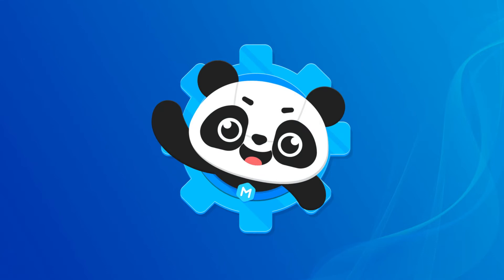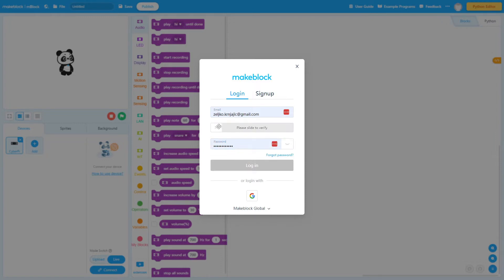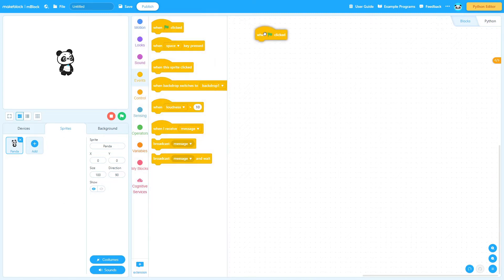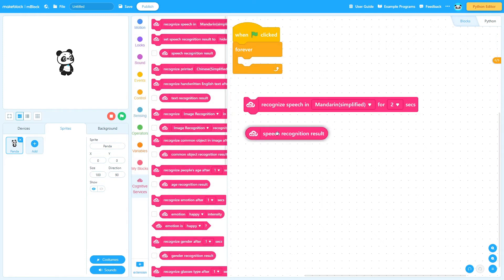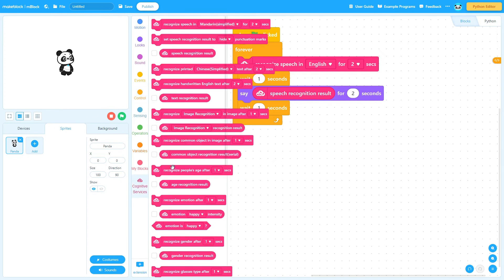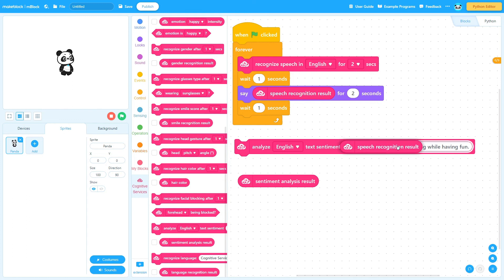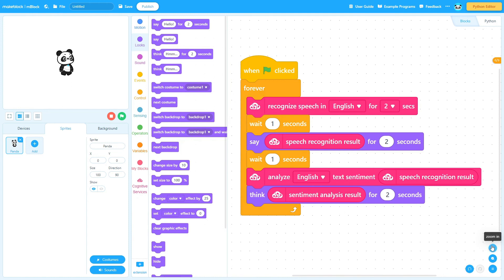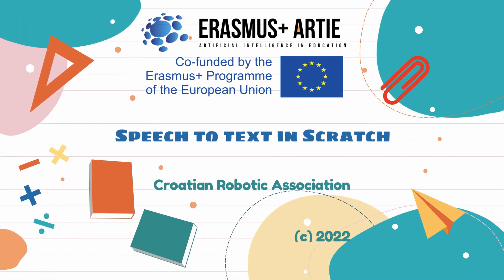Speech-To-Text (STT) in Scratch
This example shows how to use a Speech-To-Text (STT) in Scratch.
It's a part of the project "Artificial lntelligence in Education - challenges and opportunities of the new era: development of a new curriculum, guide for educators and online course for students" (2020-1-HR01-KA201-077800) under Erasmus+ Programme

Developed by Croatian Robotic Association